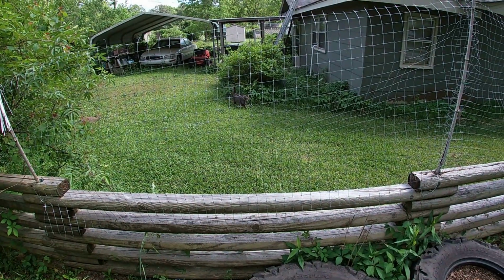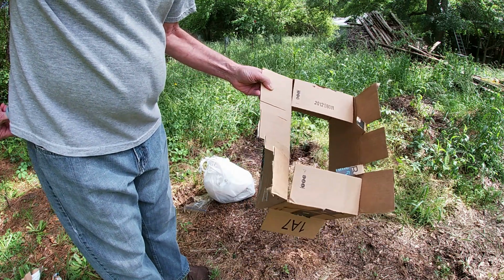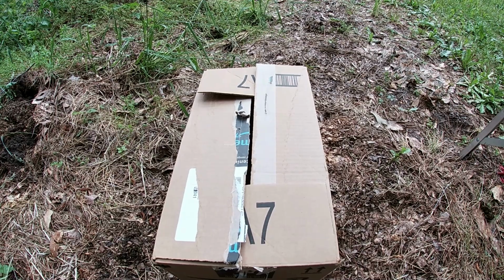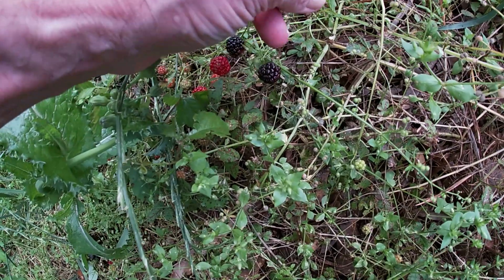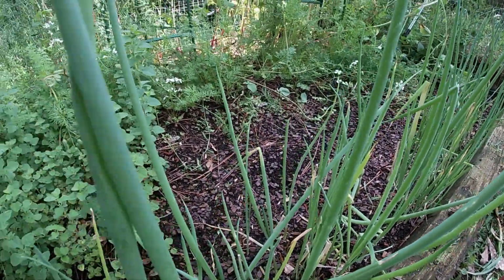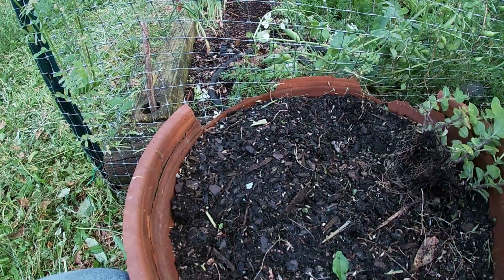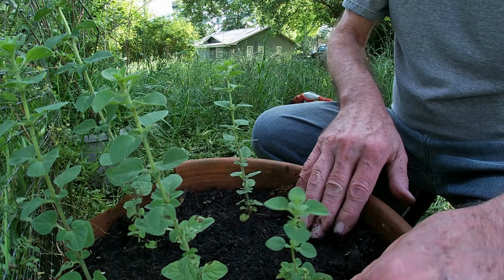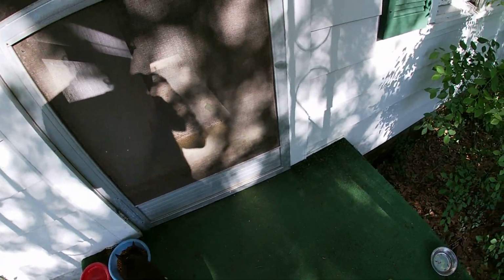Self Isolated Day 39. Cheapest Worm Composter. Replant Green Onions and Transplanting Greek Oregano!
Well we survived yet another Horrendous Storm that hit our State of Alabama in the darkness of the night once more. But Today the Sky is Blue, with Floating Fluffy Clouds. So lets get Outside and get some Garden Projects done and Y'all can help. I do hope this video finds y'all happy and healthy, safe in you homes with your family and loved ones too. Please take care, stay safe and know God will Bless each and every one of You and Your families.